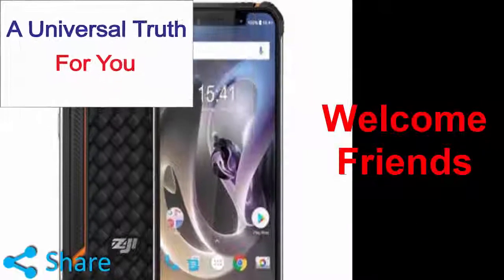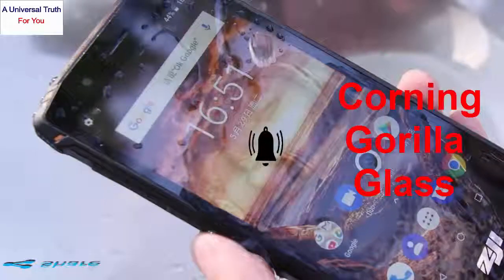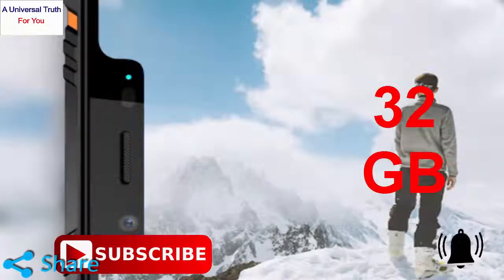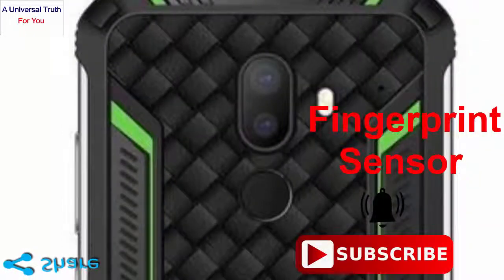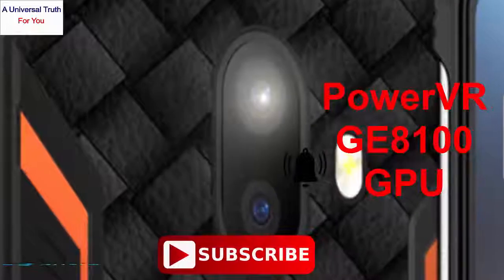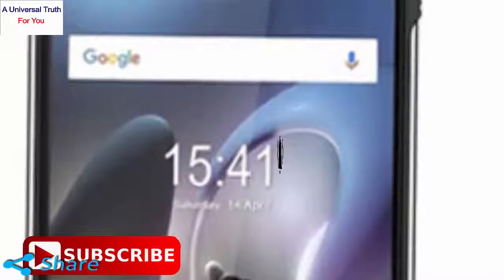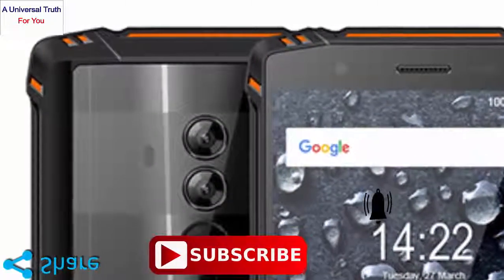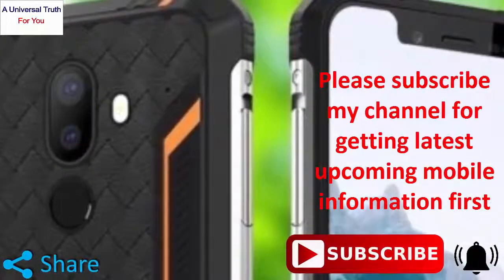HOMTOM ZOJI Z33 series 2019 latest mobiles, today new phones, Tab, Electronics devices, Top Mobiles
HOMTOM latest smartphone New mobile launch Electronics devices Mobile lovers Electronics devices present for you

Rules:
1. You should like my video
4. Write comment in the comments section as “All done”
5. You should watch my full video